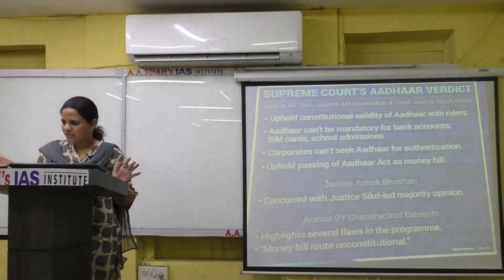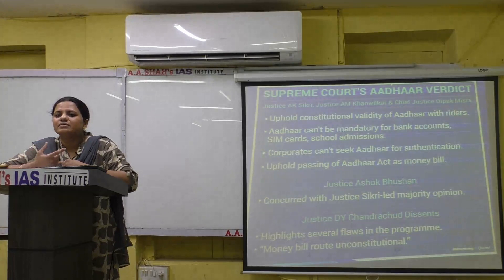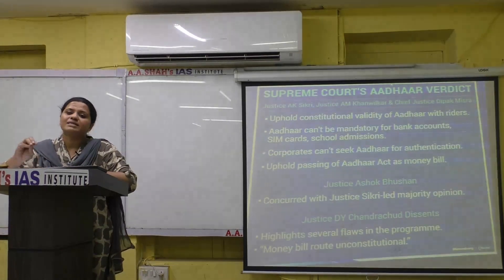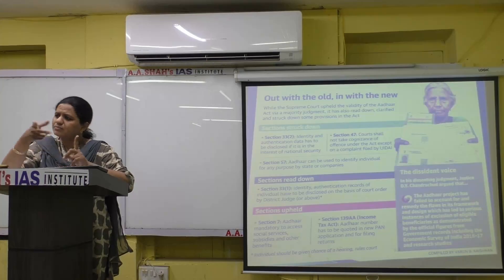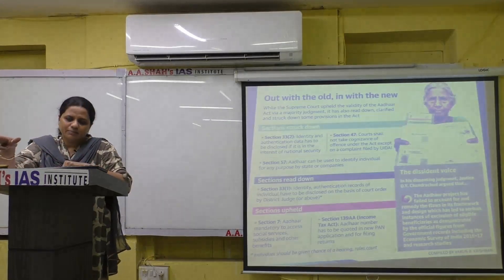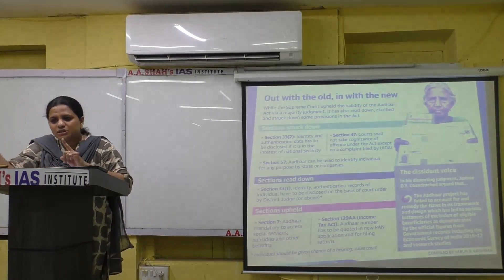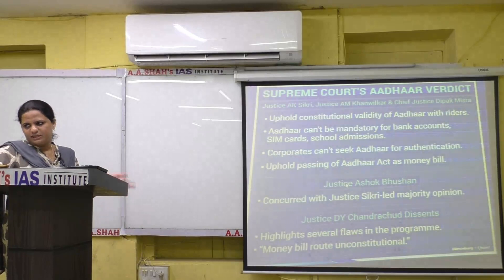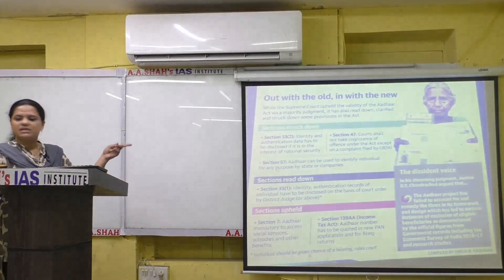Know Aadhaar Act for UPSC Exam | Supreme Court judgement on Aadhar its impact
Aadhaar issues discussed by Mrs. Bilquees Khatri in a classroom lecture in GS Batch for UPSC Civil Service Exam. Constitutional provisions, Verdict by Supreme Court, its impact, consequences, possible questions in CSE Prelims and Mains explained in simple and lucid way. Must watch for each for IAS aspirants. For daily current affairs analysis, editorials, monthly compilation of news (topic-wise)

For UPSC CSE (Hindi) & other exams details IAS Guidance whatsapp Group से जुड़ने के लिए क्लिक करें